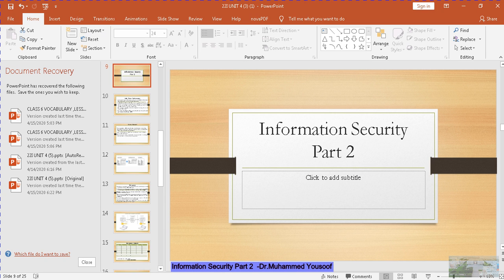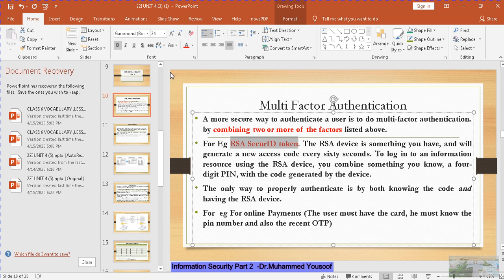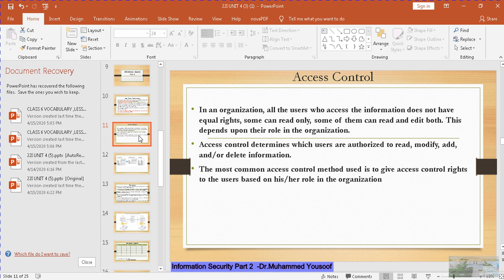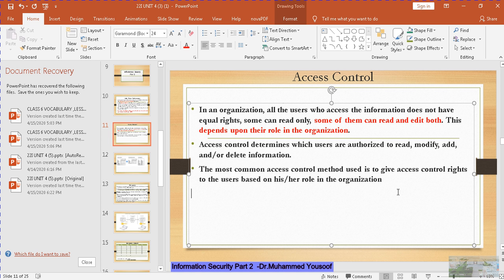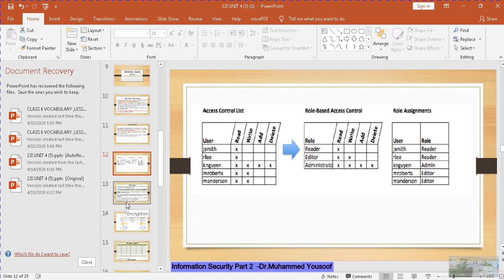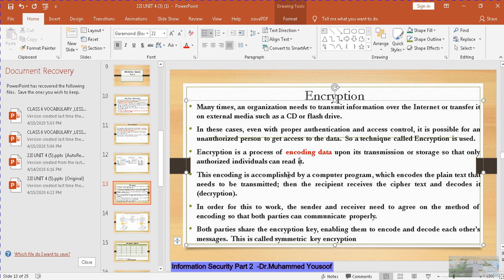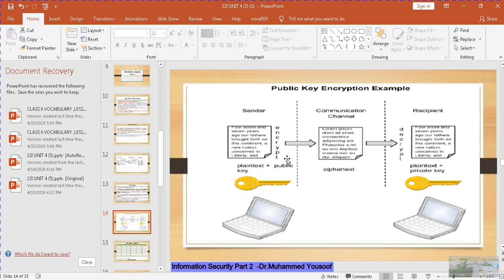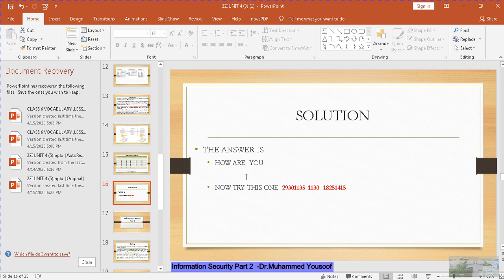Information Security Part 2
Multi factor authentication and  Encryption